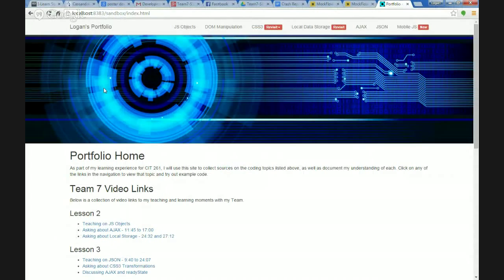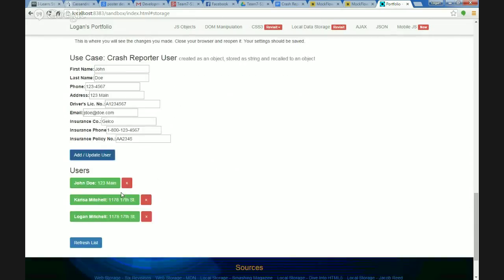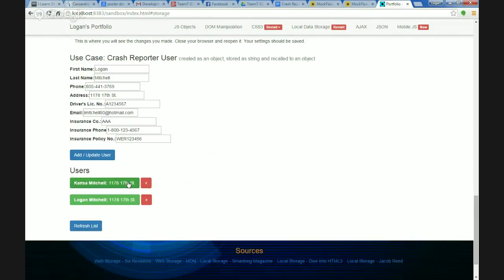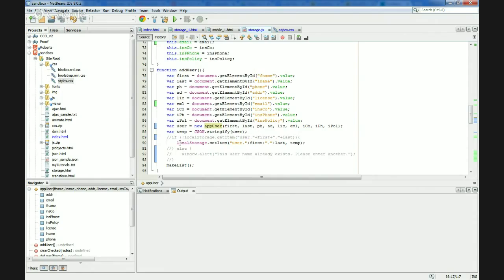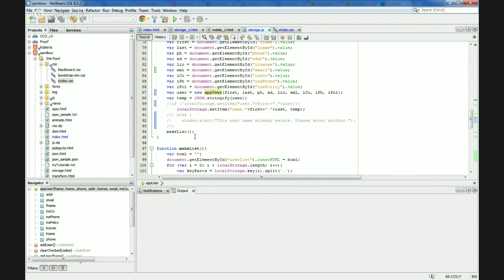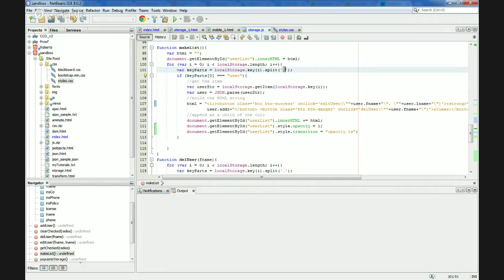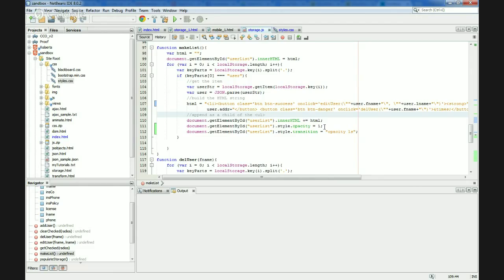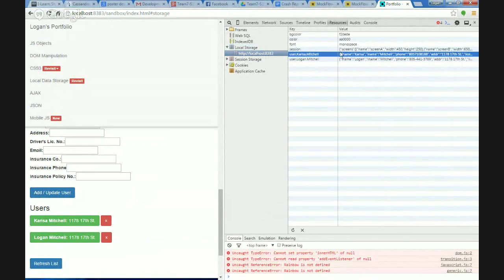Week 9 Sharing Video - Use Case Scenario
Incorporate a few technologies into possible scenario for app.